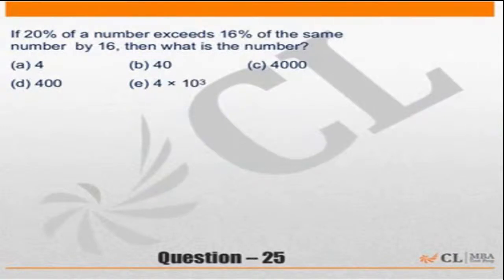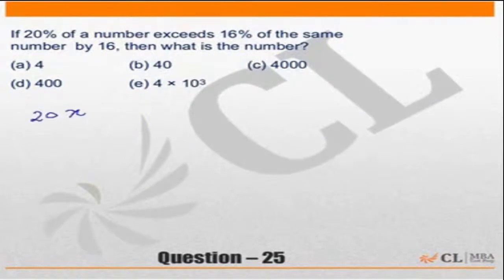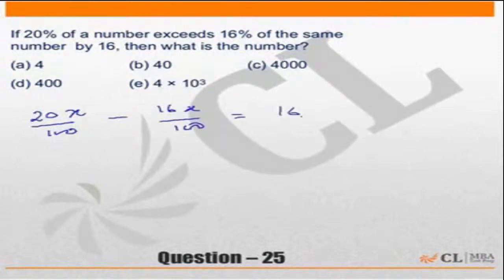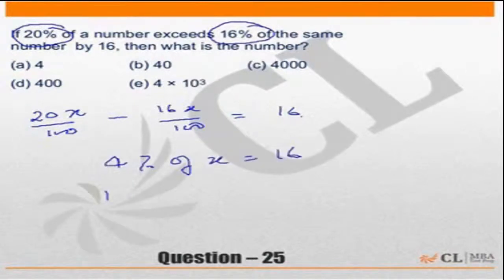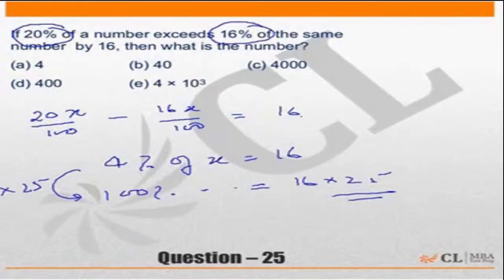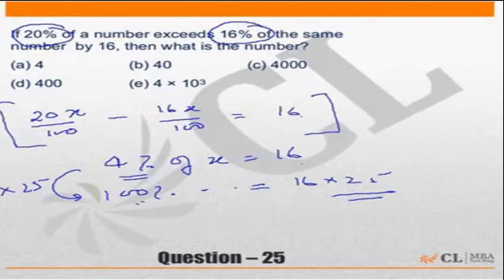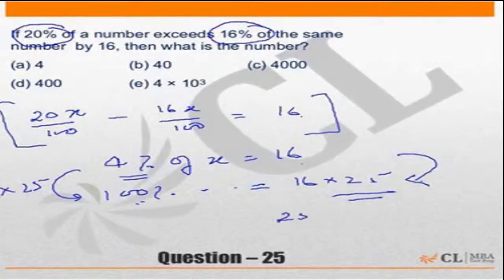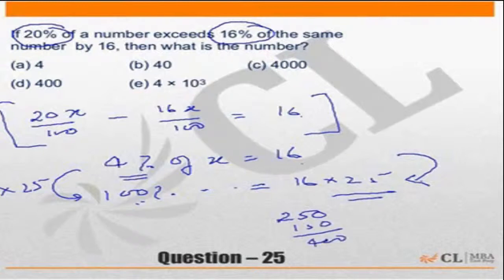Fundabook | Fundamentals of Percentage Ex -1 | Question 25